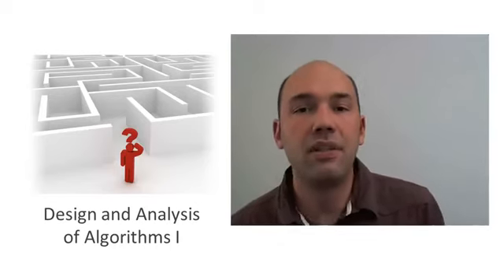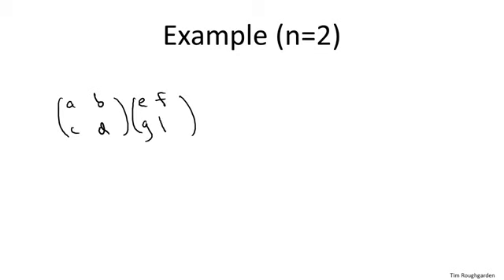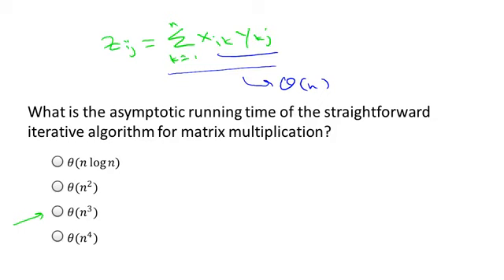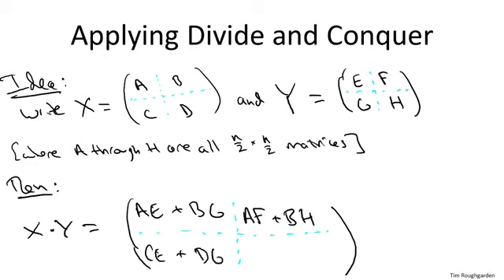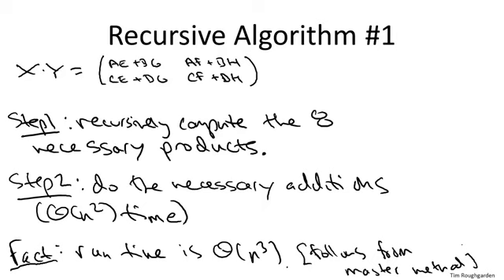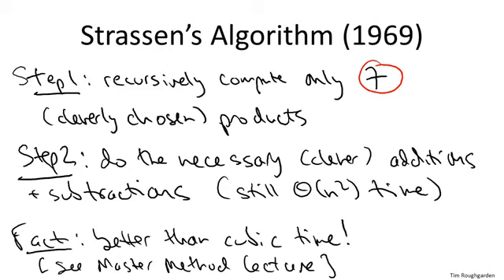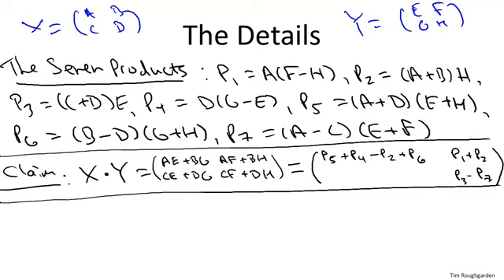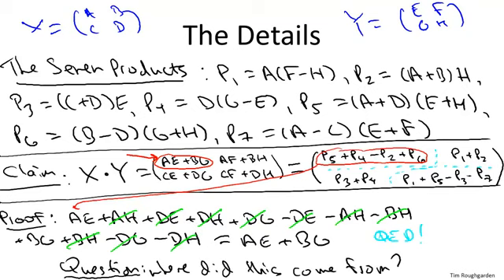3 3 Strassen 's Subcubic Matrix Multiplication Algorithm 22 min